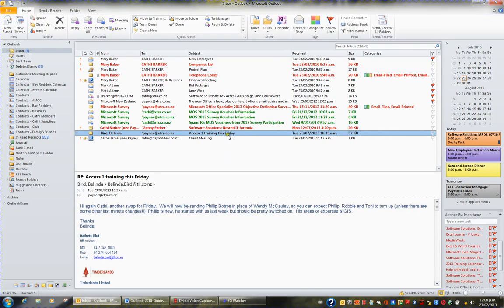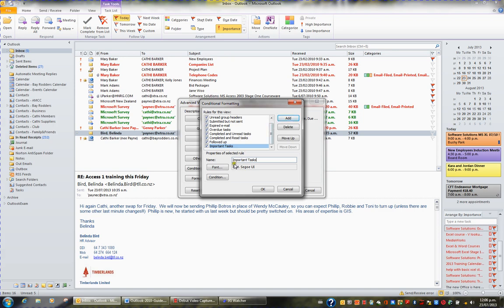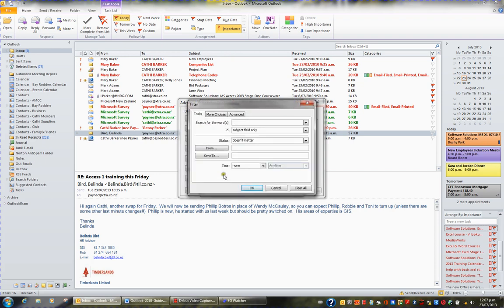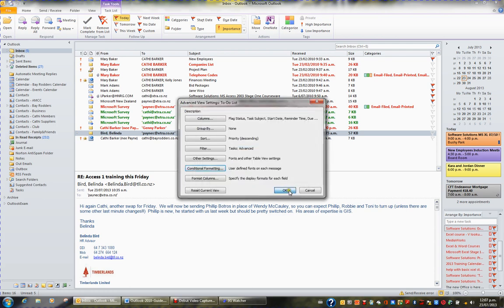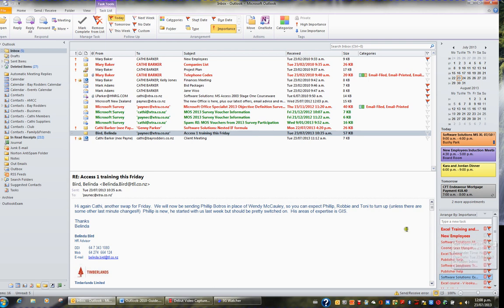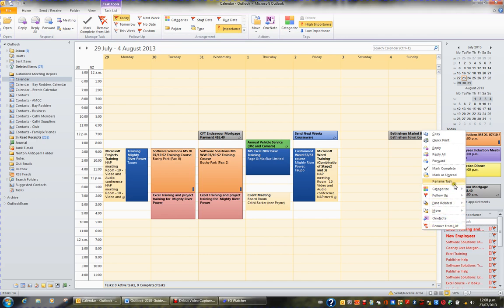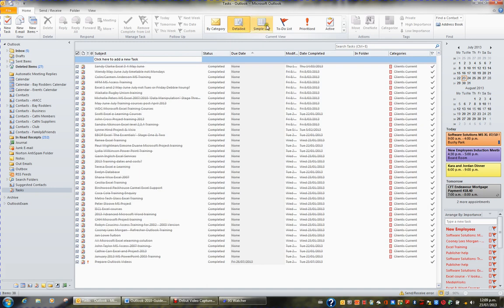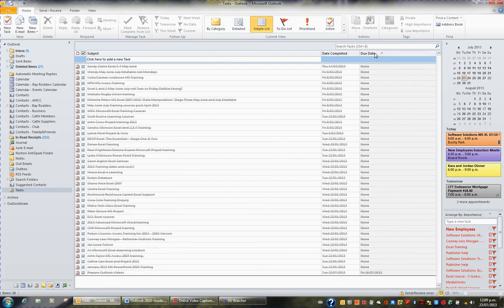Microsoft Outlook 2010 Mastering Video 58 Viewing Tasks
Microsoft Outlook, videos 55 to 58 cover, Create a Task, Mark a Task Complete, Mark a Task Private, Recurring Tasks, Track Tasks, Delete Tasks, Tasks on the To Do Bar, Delegating Tasks, Add Tasks to the Calendar, Viewing and Sorting Tasks